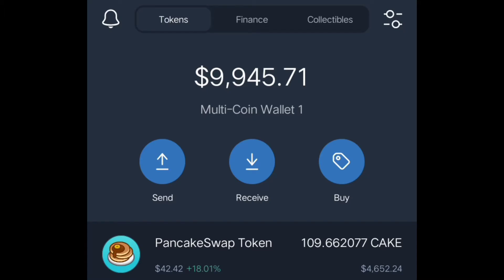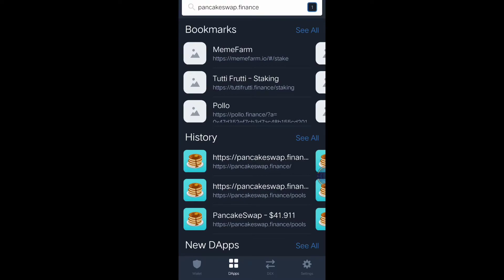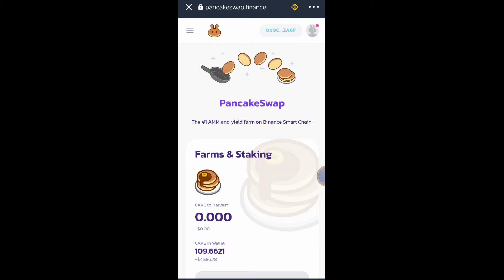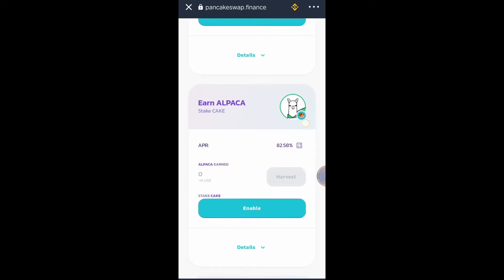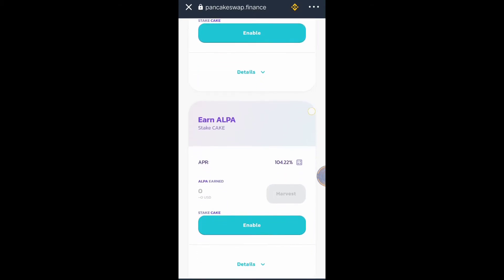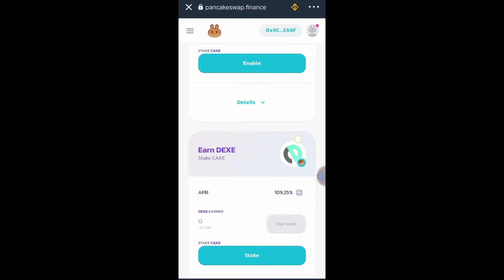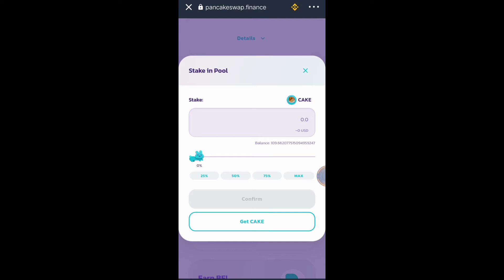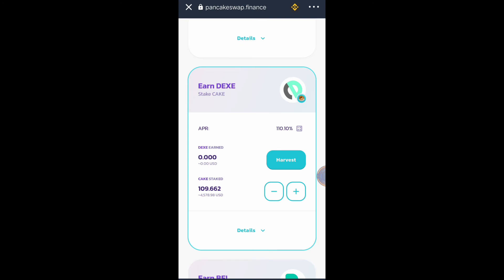How to stake cake token in Trust Wallet?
Watch and learn how to stake $cake token in Trust Wallet using PancakeSwap Dapps

PancakeSwap

REMINDER:
This video is for tutorial and educational purposes only. If someone is offering an investment using my name and channel name, please ignore it and report it to me quickly. My official Facebook Page Link and Twitter Link can be found at the about section of this channel.

Trading Cyrptocurrency carries a high level of RISK and may not be suitable for all investors. Past performance is not indicative of future results. Before deciding to invest in any cryptocurrency coin or token you should consider your investment objectives and risk appetite. There is a possibility that you could lose all your money in an instant therefore you should not invest money that you cannot afford to lose. You should be aware of all the risks associated with Cryptocurrency Trading and seek advice from the Professional Financial Advisors.

Don't enter any investment without fully understanding all the risks associated with any kind of investing.